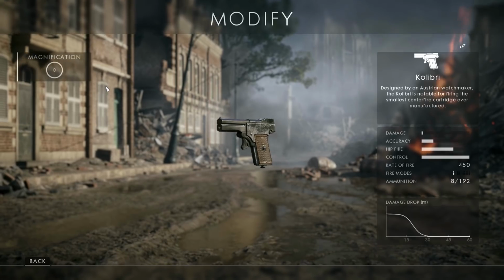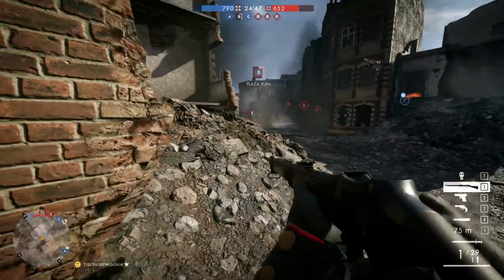Best Sniper Loadout Martini&Kolibri! Battlefield 1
If you want to try out this sweet combo in battlefield 1, You need to reach rank 10 with the scout class. The martini- Henry infantry will be unlocked along with the kolibri pistol.
 The Martini -Henry  Infantry
A Breach Loading, single shot rifle firing a heavy black powder cartrige.
The Kolibri: Designed by an austrian watchmaker, Firing the smallest centrifuge cartridge  ever manufactured